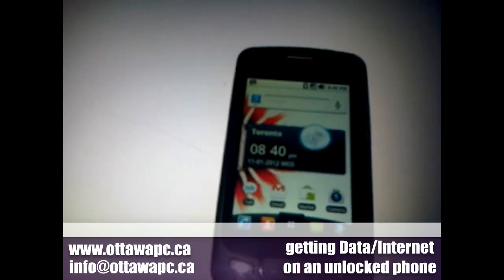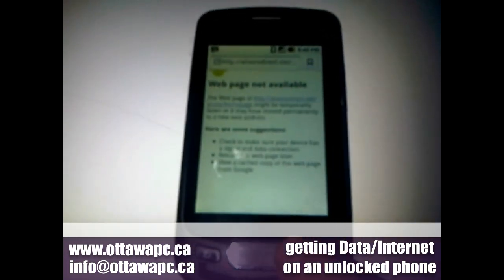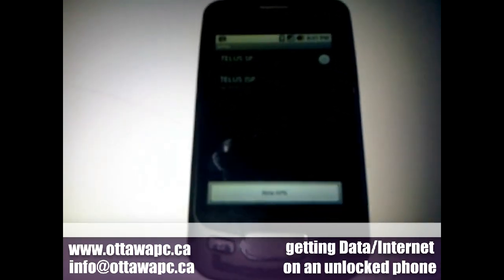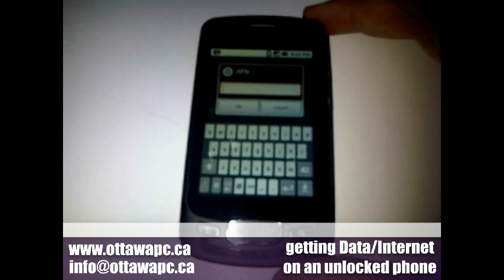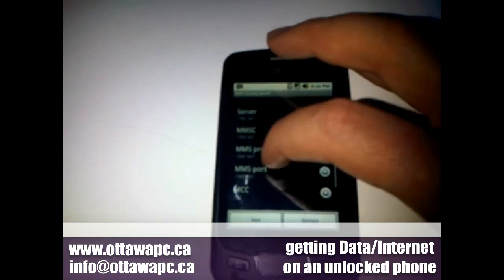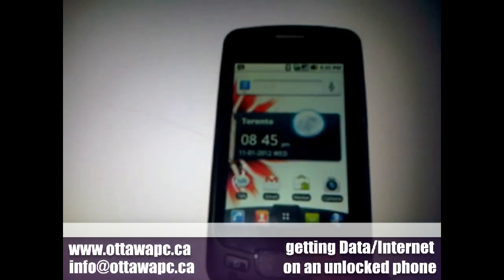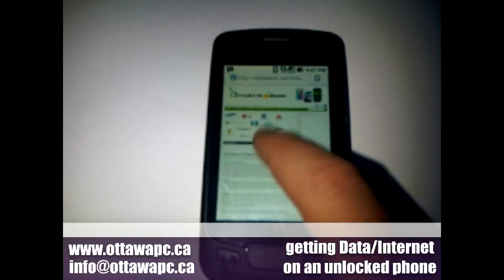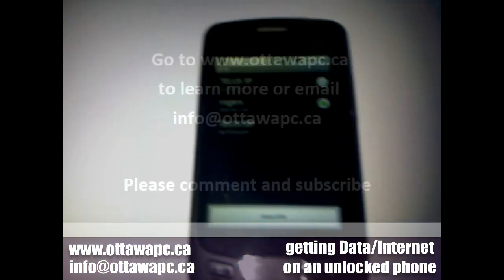How to Fix Internet on Unlocked cell phones APN - Data doesnt work - Free Instructions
This video shows how to adjust the settings on your phone so that your unlocked device will get internet on a new provider. (provided

If your phone is not unlocked yet, it has to be unlocked before it can work on the new network.

When you insert a new sim into your phone and unlock it, you will be able to make and receive calls instantly. However, in many cases, the phone doesnt automatically pick up the Internet Access Point settings (APN). This free demonstration shows you how to go into the phone settings and enter the APN manually.

It is a very easy process, we provide the APN settings for free on our we also provide unlock codes for a low cost. If the settings we give you didnt work, let us know so we can correct the information on the site!

This procedure may vary slightly from one device to another, however the general guideline is to go to network settings, find the APN settings and add the new network!